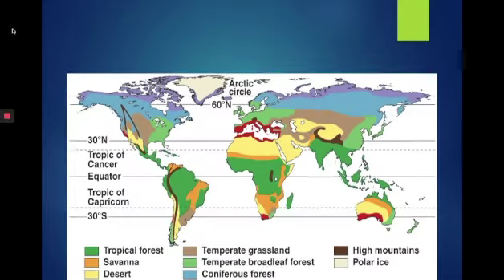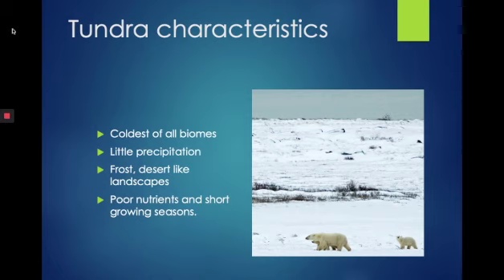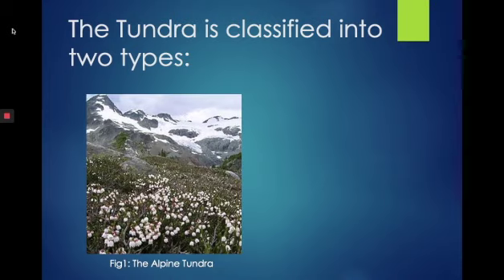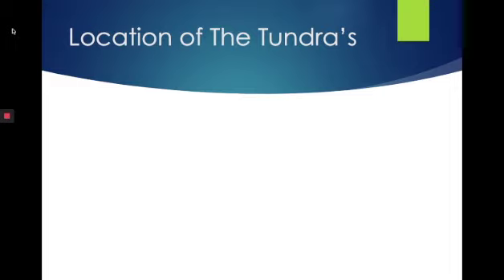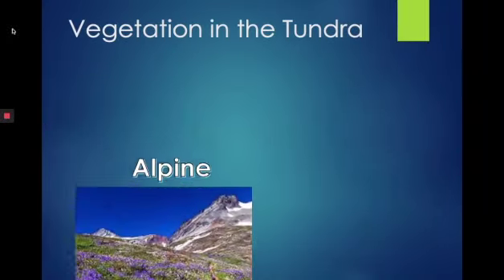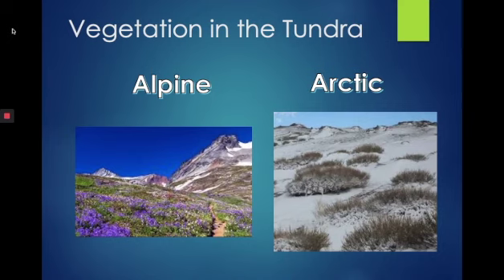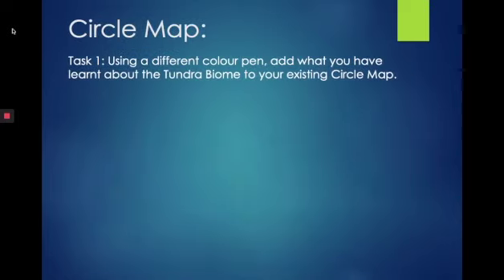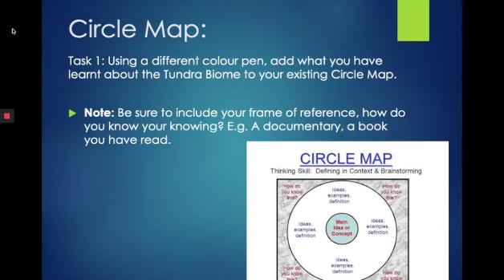Microsoft PowerPoint - The Tundra (4)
This video is about Microsoft PowerPoint -  The Tundra (4)